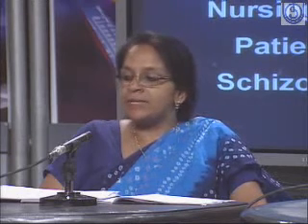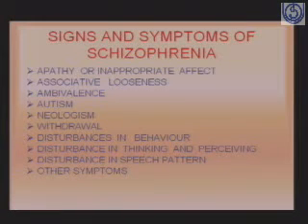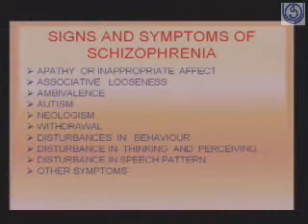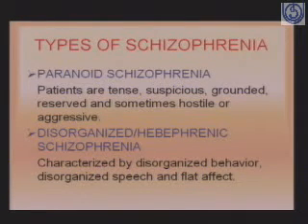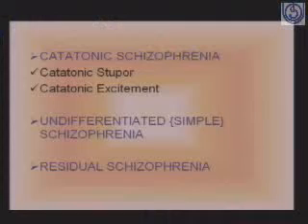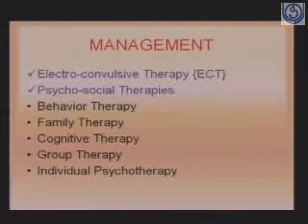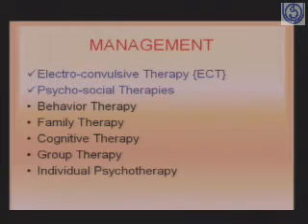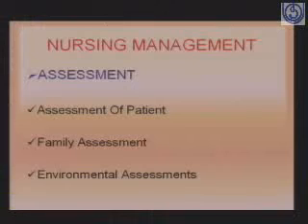Nursing Care of Patient with Schizophrenia